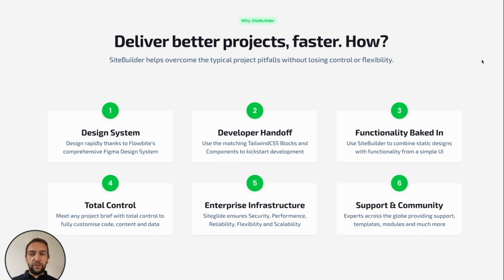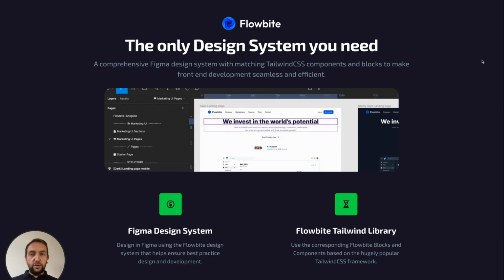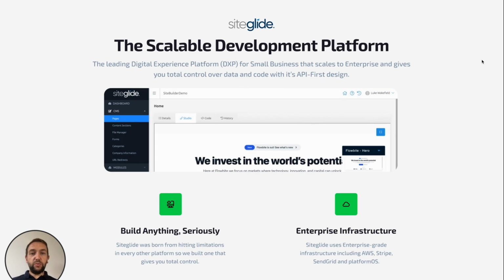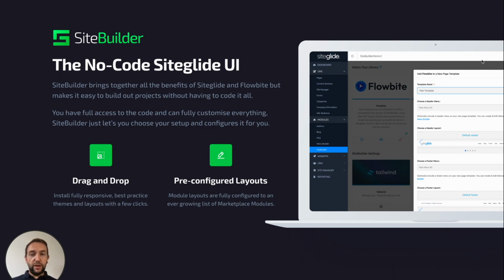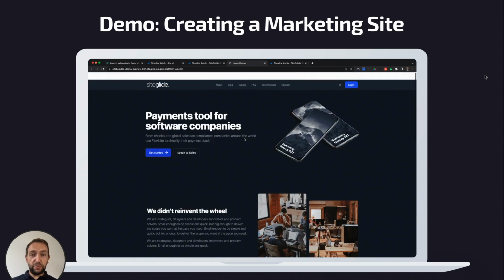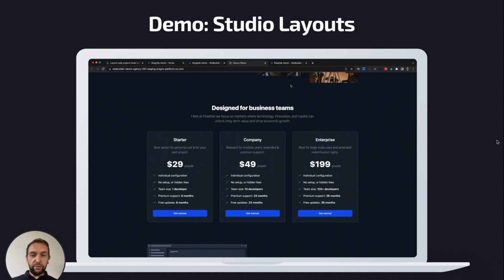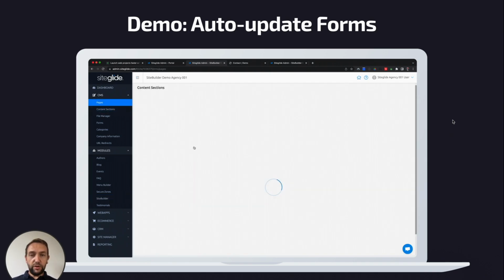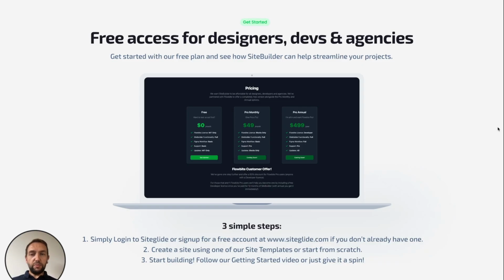SiteBuilder in under 5 minutes!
See how SiteBuilder can revolutionize your web project workflow.